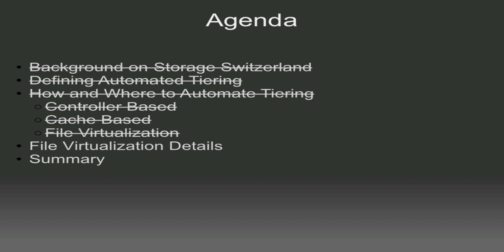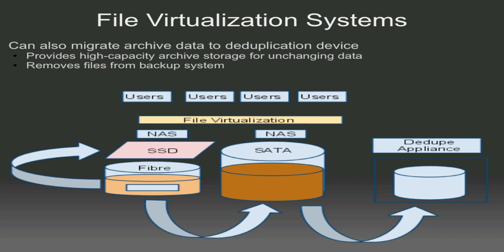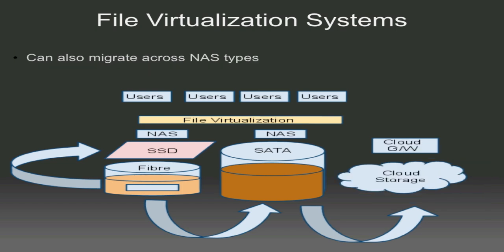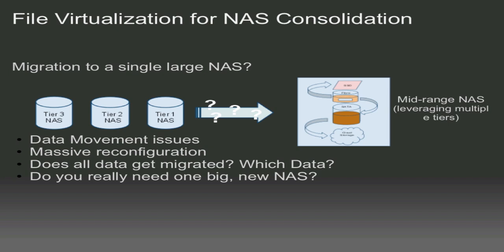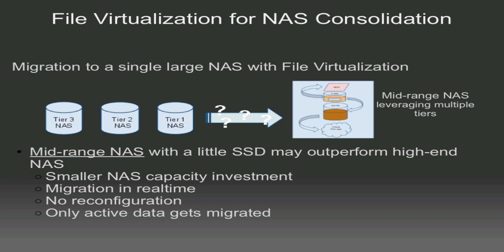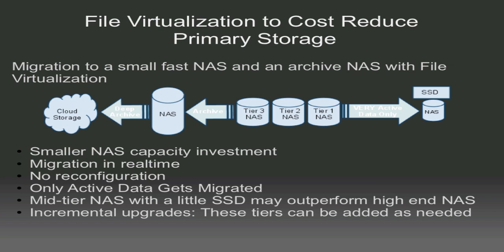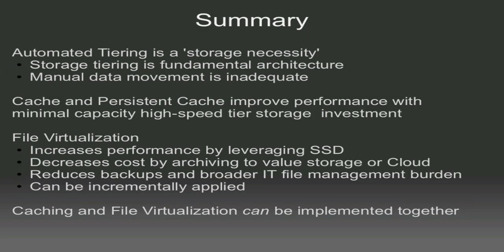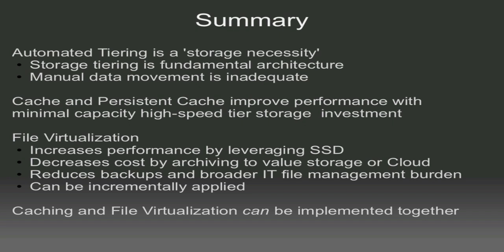What is Automated Tiering Part 3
Our goal is to educate you on what automated tiering is and what some of the approaches to implementing it are.